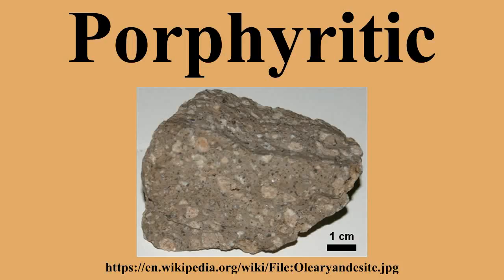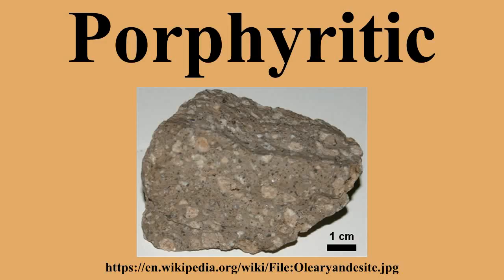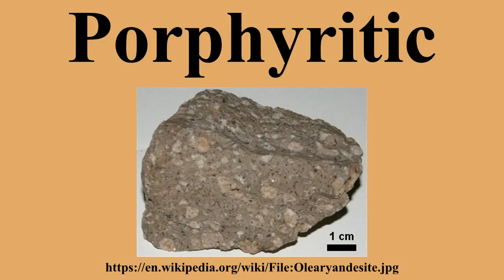Porphyritic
Ad-free videos.

Porphyritic is an adjective used in geology, specifically for igneous rocks, for a rock that has a distinct difference in the size of the crystals, with at least one group of crystals obviously larger than another group.Porphyritic rocks may be aphanites or extrusive, with large crystals or phenocrysts floating in a fine-grained groundmass of non-visible crystals, as in a porphyritic basalt, or phanerites or intrusive, with individual crystals of the groundmass easily distinguished with the eye, but one group of crystals clearly much bigger than the rest, as in a porphyritic granite.Most types of igneous rocks may display some degree of porphyritic texture.One main type of rock that has a porphyritic texture are porphyry, though not all porphyritic rocks are porphyries.

---Image-Copyright-and-Permission---
About the author(s): Jstuby at en.wikipedia
Author(s): Jstuby
---Image-Copyright-and-Permission---